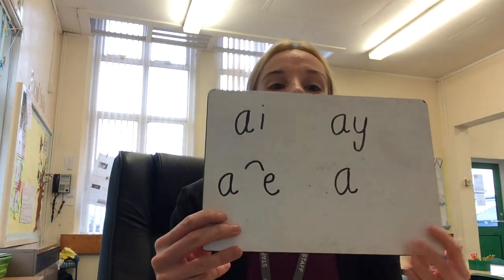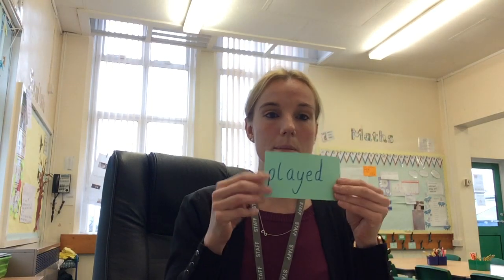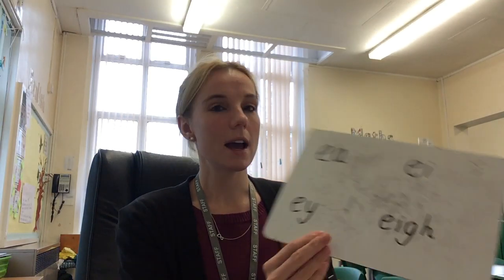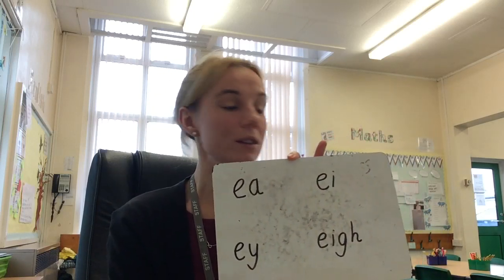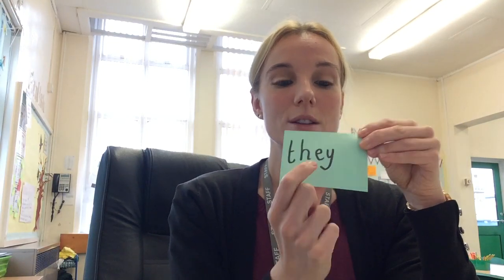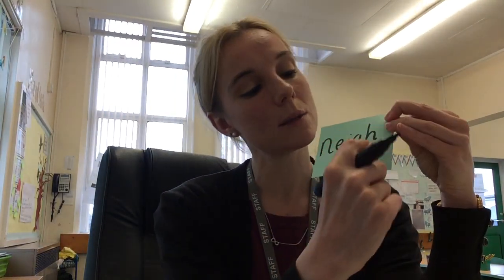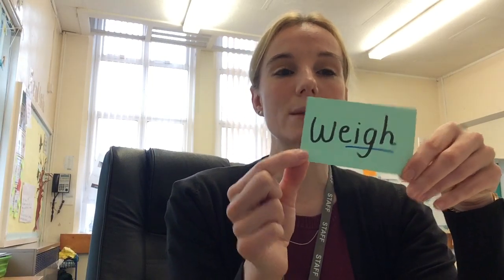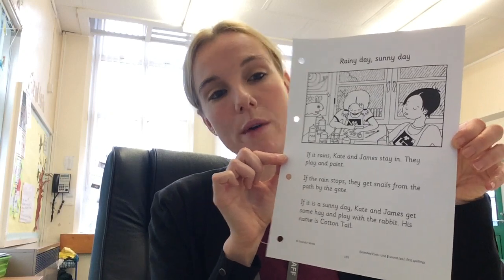/ae/ session 1